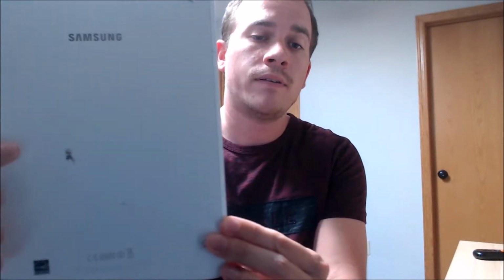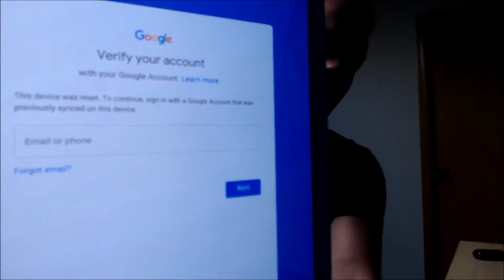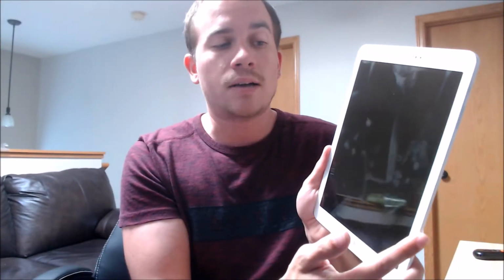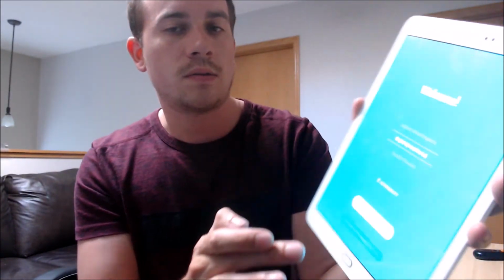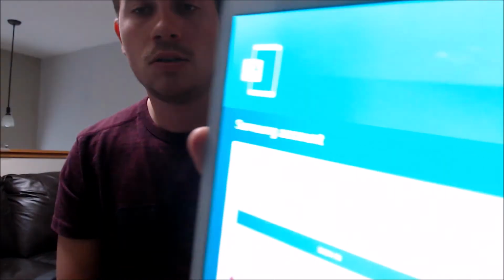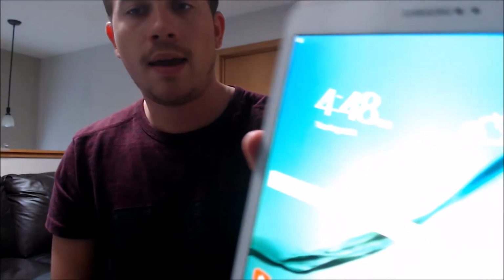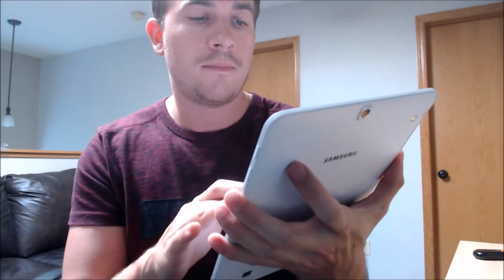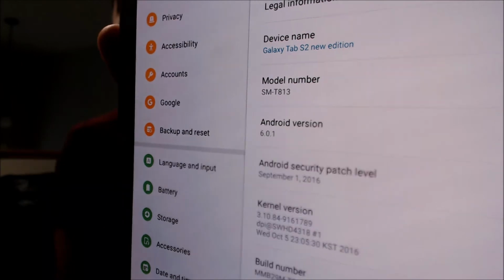Disable Bypass Remove Google Account Lock FRP on Samsung Galaxy Tab S2 SM-T813!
Video showing a Google Account Lock successfully being bypassed/removed on a Samsung Galaxy Tab S2 9.7" (SM-T813). Google includes this security feature with all devices on Android 5.1 and up so that when a device is reset without first removing the Google account, the device is locked to the previous owner's account. This process that we do to the device allows a bypass of the screen that asks for the Google account of the previous user, without needing to have the actual email address and password for logging in.

Also check out our pages for the full listing of all the services that we offer - we perform SIM unlocking of all models of devices, removal of Google and Samsung account locks, iCloud (Activation Lock) lock removal on Apple devices, fixing of blocked or blacklisted devices, installation of wifi hotspot on phones, and much more!